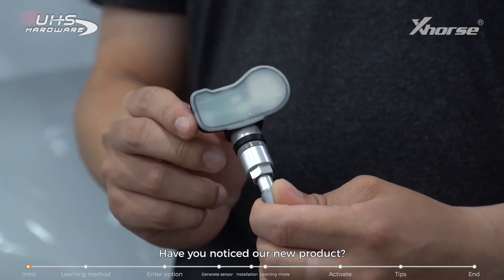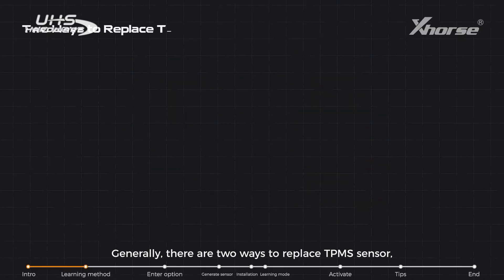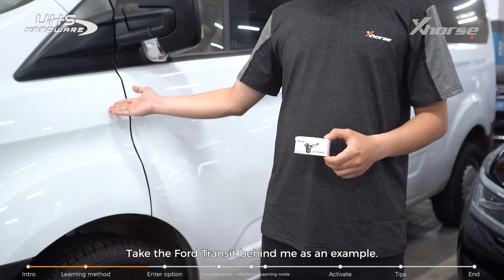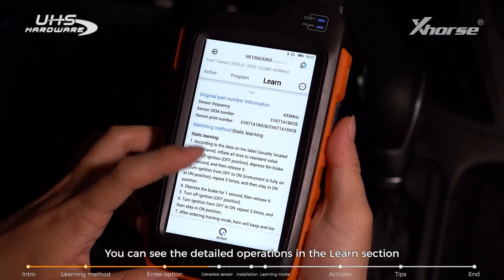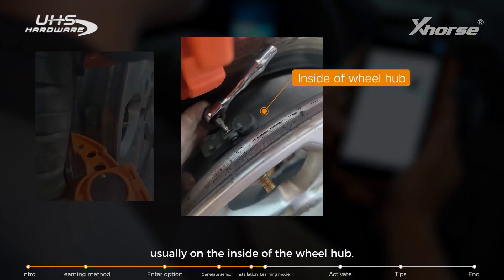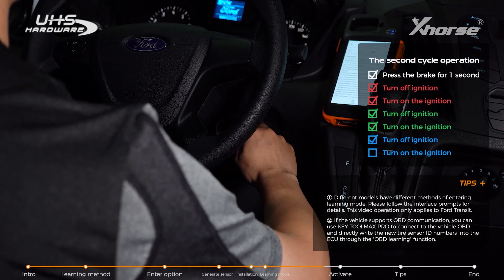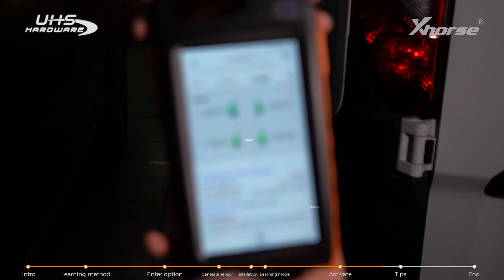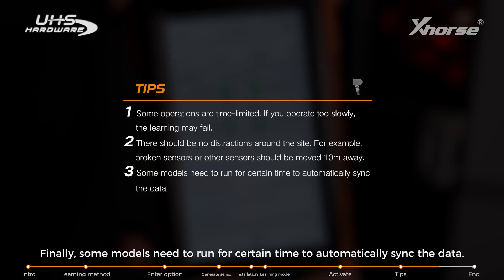howto Use the universal TPMS Sensor by Learning xhorse Keytool Max Pro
In this video, we walk through how the Xhorse VVDI Key Tool Max Pro works hand-in-hand with the Xhorse Universal TPMS Sensor (XDTPMS1EN). If you're in the field—whether you're a mobile locksmith, garage tech, or run a tire and wheel shop—this combo can save you time, money, and headaches.

Here's What You’ll See:

Hardware & Compatibility

The TPMS sensor supports both 315MHz and 433MHz, so you're covered on almost every vehicle without needing separate parts.

It’s made with durable materials and has an adjustable-angle stem for easy fitment on most rims.

Long-lasting battery rated for 4 to 6 years.

Key Tool Max Pro – TPMS Functionality

Activates and programs Xhorse TPMS sensors and many OEM sensors directly from the handheld unit.

You can clone or write new sensor IDs, check live pressure, temperature, and battery level.

Allows bulk programming of up to 20 sensors.

Regular firmware updates keep you ready for the newest vehicle models.

Step-by-Step Operation

Fire up the Key Tool Max Pro and update the firmware.

Mount your TPMS sensor at the correct angle in the tire.

Use the device to program, copy, or activate the sensor.

Confirm the install with real-time readings.

For bulk jobs, handle multiple sensors in one go.

Why It Works So Well

No more juggling part numbers. One sensor fits most vehicles.

It simplifies your workflow with fewer tools and less guesswork.

Perfect solution for anyone doing tire, wheel, or automotive programming work on-site or in-shop.